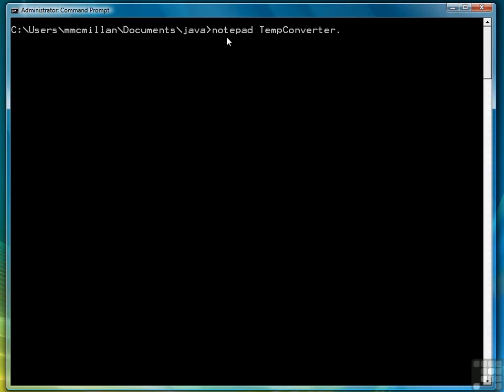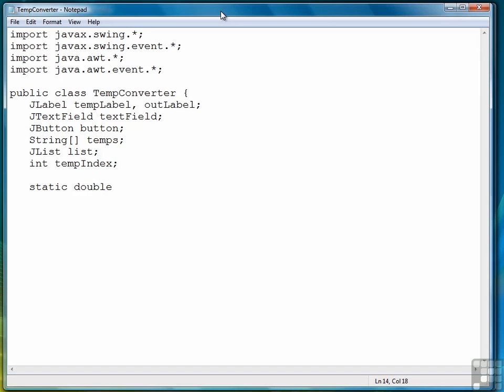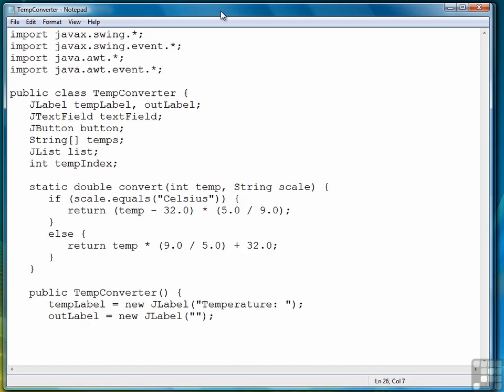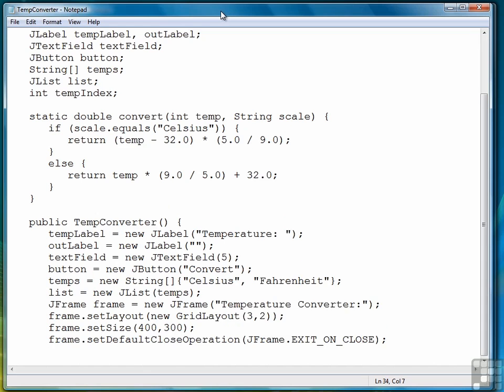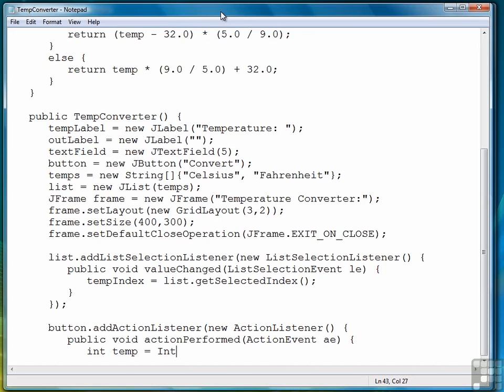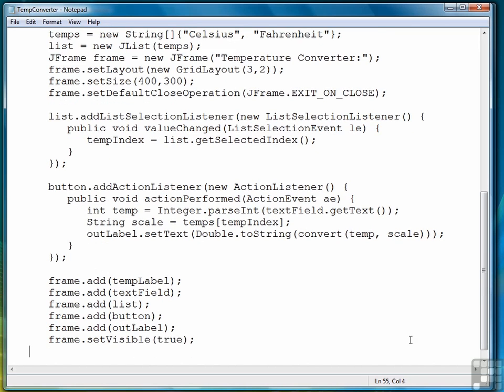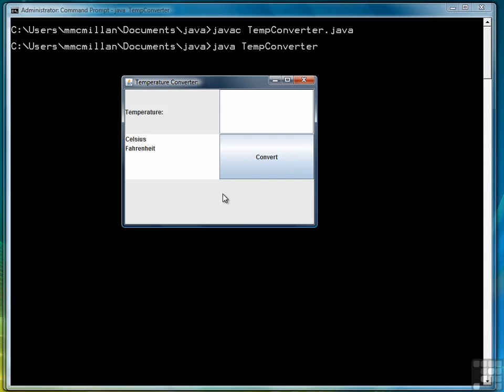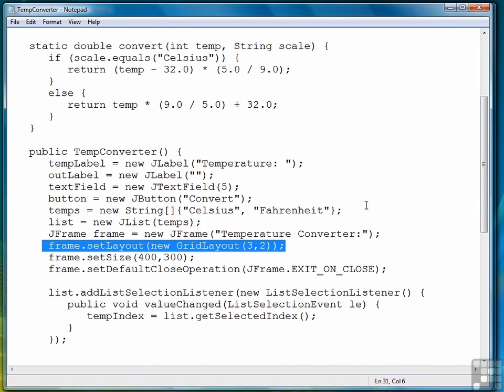10 06 GUI Development With Swing Exercise